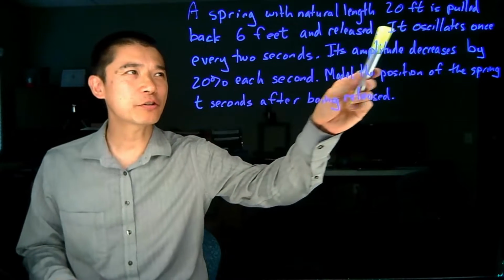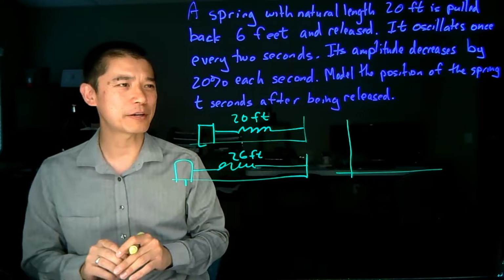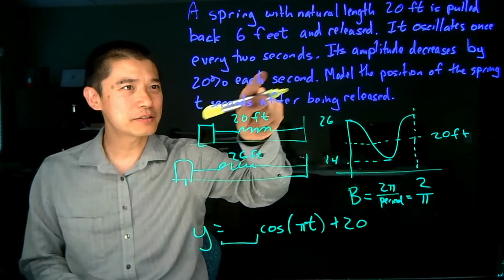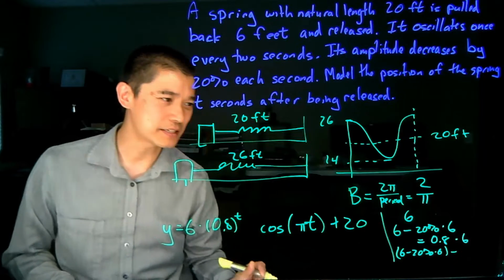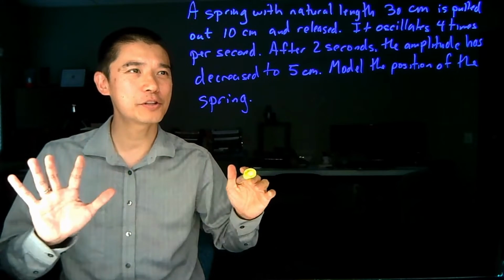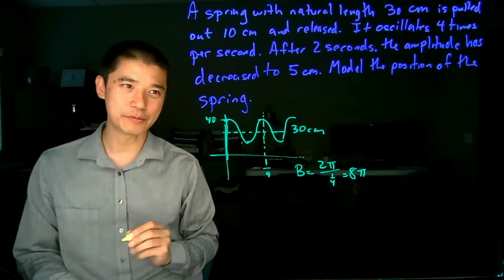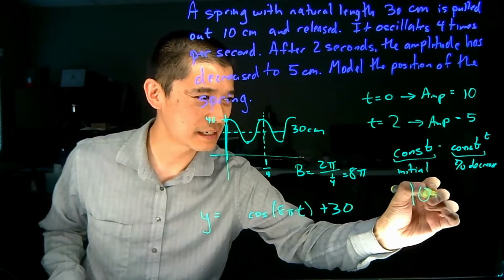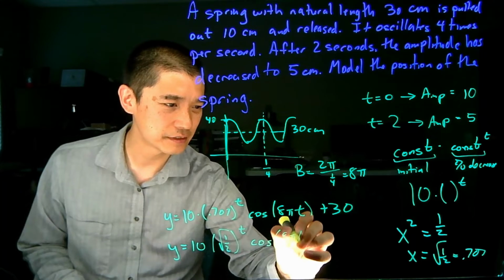Section 7.4 - Video 3: Damped Harmonic Oscillation